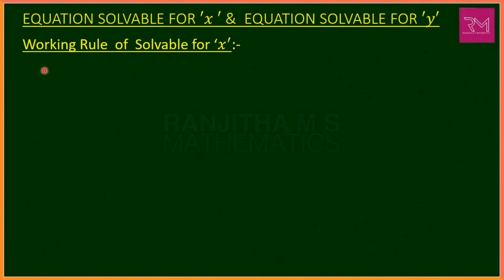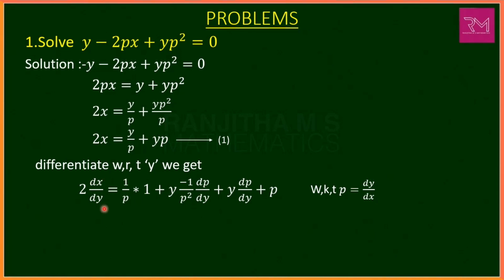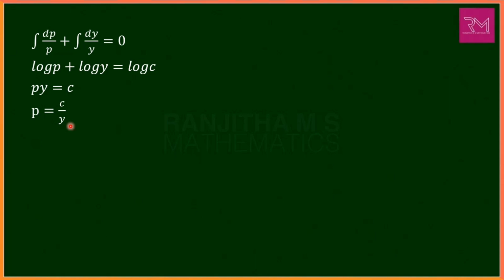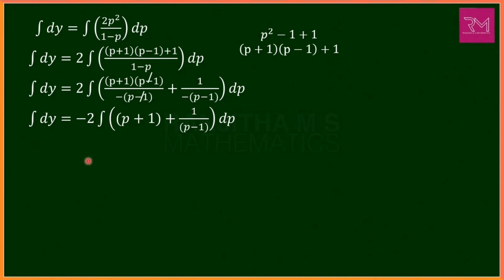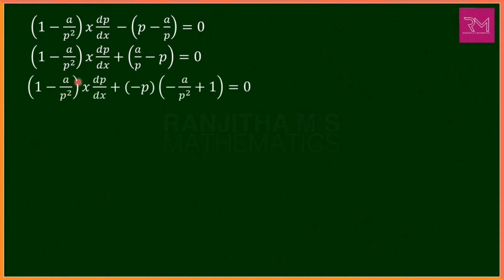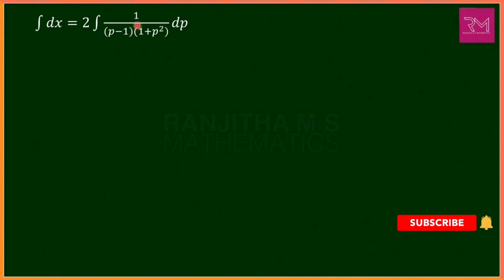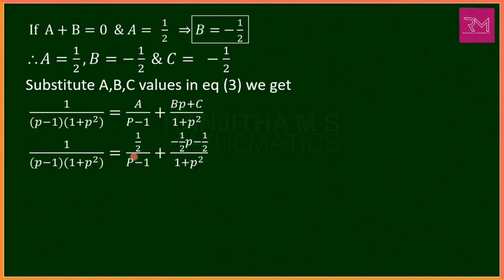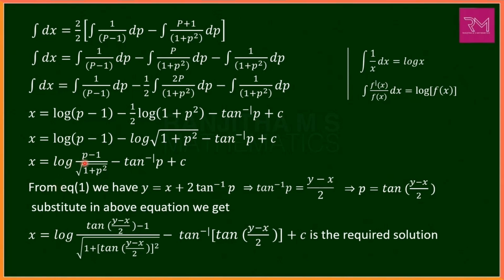"Mastering Non-Linear Differential Equations for Engineers: Solving for x and y"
Unlock the power of non-linear differential equations in engineering mathematics! 🚀 In this comprehensive video, we dive deep into solving non-linear differential equations for both x and y. From real-world applications to step-by-step solutions, join us on a journey through the intricacies of these complex equations.

🔍 Topics Covered:
1. Understanding the significance of non-linear differential equations in engineering.
2. Exploring common forms of non-linear differential equations involving x and y.
3. Analytical solution techniques: separation of variables, integrating factors, and more.
4. Numerical methods for solving non-linear equations: Euler's method, Runge-Kutta methods.
5. Step-by-step walkthroughs of solving selected examples.
6. Practical applications in engineering contexts, showcasing the relevance of these solutions.

📝 **Timestamps:**
- 0:02 Introduction to Non-Linear Differential Equations Solving for x and y
- 2:40 Problem 1
- 10:05 Problem 2
- 15:05 Problem 3
- 20:18 Problem 4

Whether you're a student, professional, or enthusiast, this video is your guide to conquering non-linear differential equations. Don't miss out on mastering this crucial aspect of engineering mathematics!